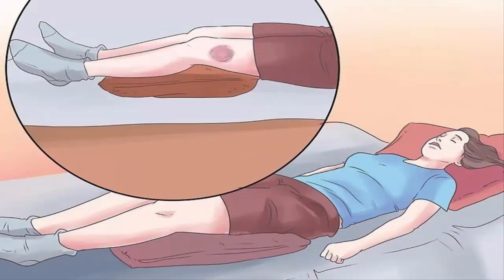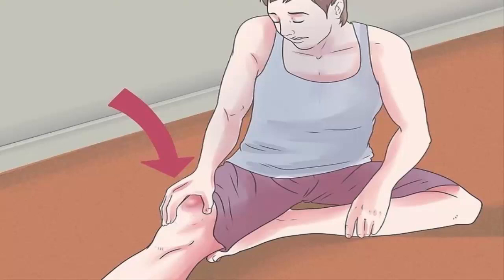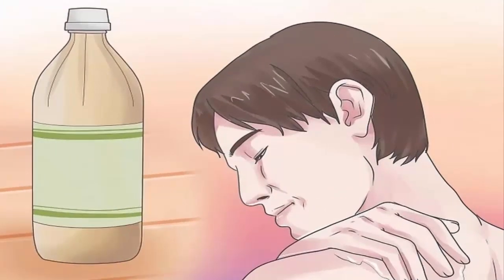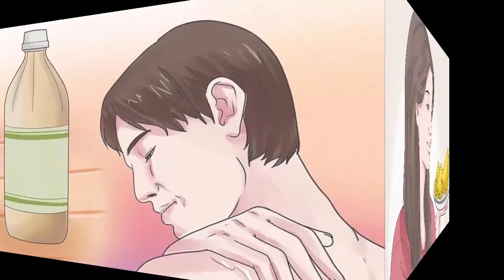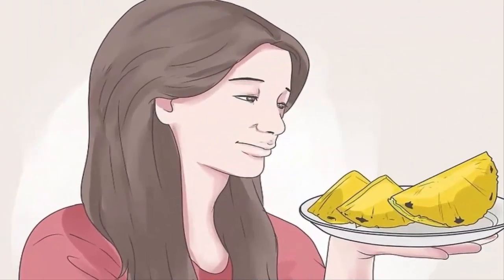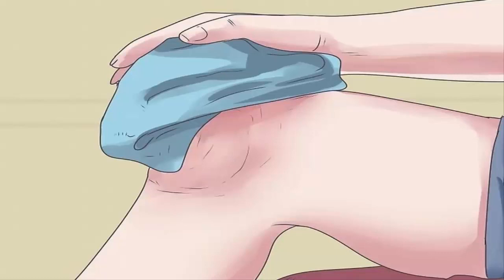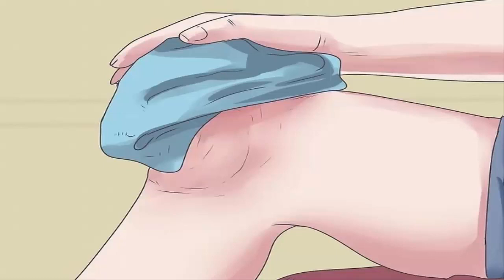How To Get Rid Of Bruises Naturally At Home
Bruises come and pass on their own, however they are able to still be a nuisance, in case you need to dispose of a bruise faster, so maintain looking this video,

1
Ice the place, setting something bloodless at the bruise will reduce swelling and help it heal extra speedy, do this as quickly as viable, and you could forestall the bruise from spreading to this point,
• fill a resealable plastic bag with ice chips, or discover a bag of frozen vegetables like corn or peas, wrap the bag in a towel or t-shirt, and lay it over the bruise,
• bendy gel-crammed ice packs, mainly designed for injuries, are available from sports activities stores, athletes normally keep a few on-hand to fight bruises,
• positioned ice at the location for 15 minutes out of every hour, over-chilling the pores and skin around the bruise can cause frostbite,

2
Elevate the bruised place, lessen blood go with the flow to the region with gravity's assist, lifting the bruised region in order that it is above your heart will prevent blood from pooling within the bruised region, and decrease discoloration,
• for example, if the bruise is on your leg, settle onto the couch and rest your leg on pinnacle of some pillows, if your leg is even some inches above your coronary heart, you are right,
• if your arm is bruised, try to prop it up on an armrest or some pillows, in order that it is at heart-degree or above,
• in case your torso is bruised, you is probably out of success, focus on icing the location instead,

3
Take acetaminophen or ibuprofen, if the bruise is specifically painful, take an over the counter painkiller for remedy, study the label for the encouraged dose,
• keep away from aspirin, that's a blood-thinner and could make your bruise worse,

For Facebook.